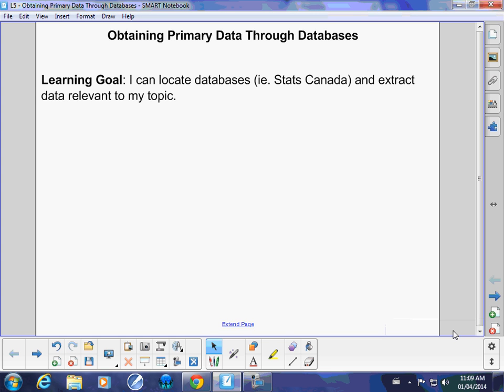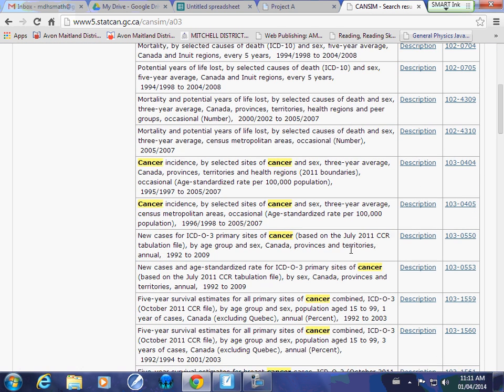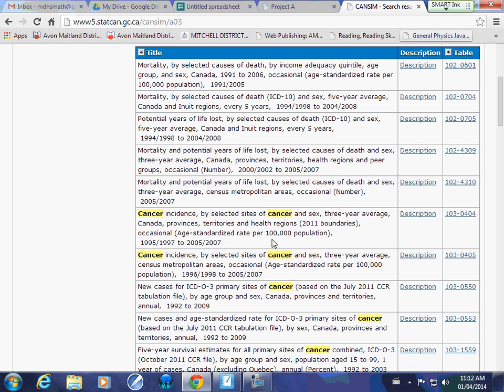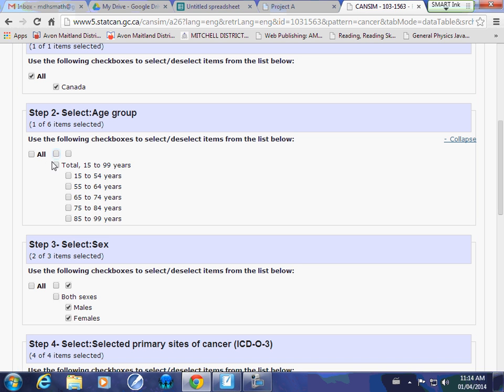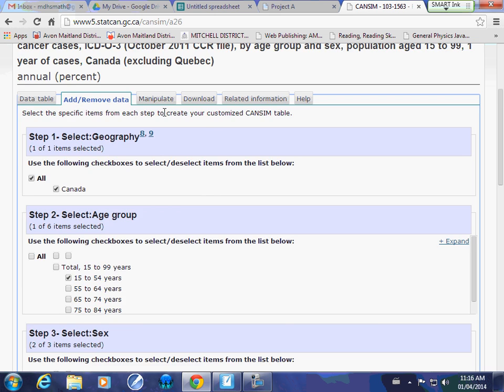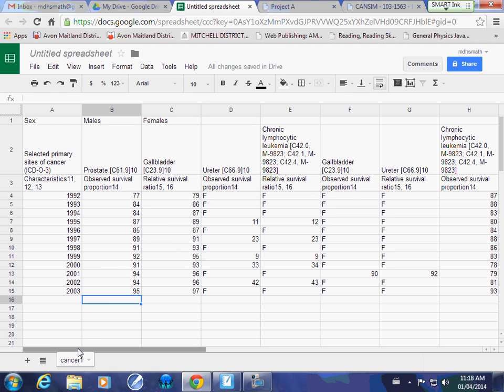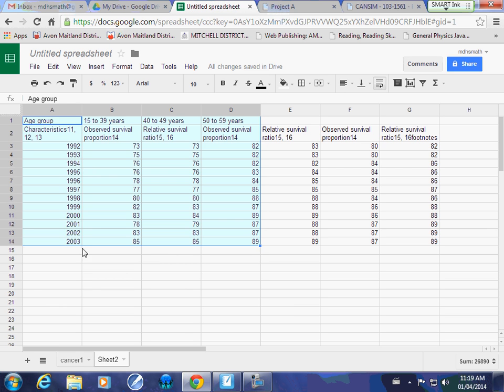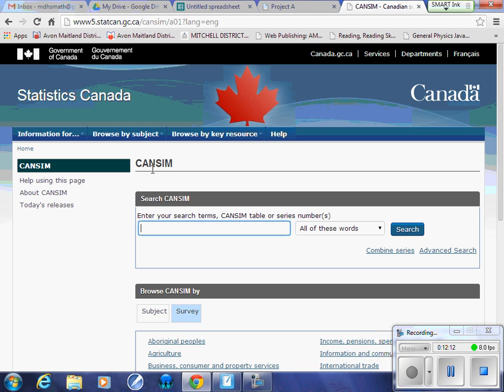L5 Obtaining Primary Data Through Databases